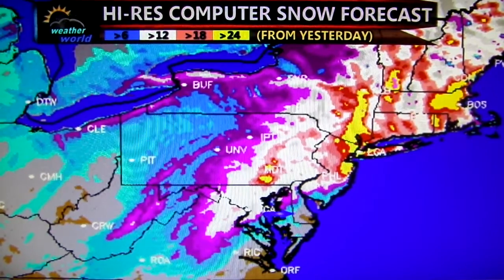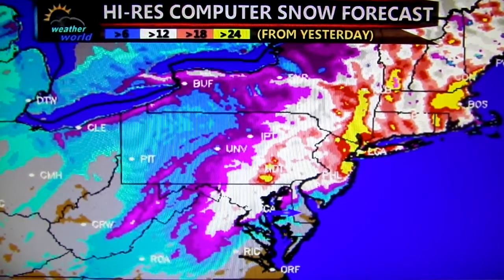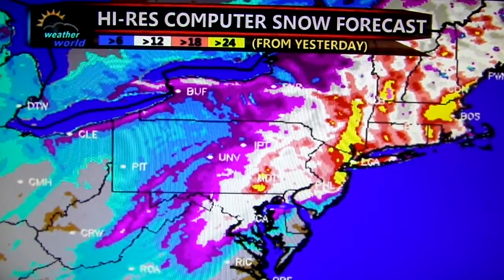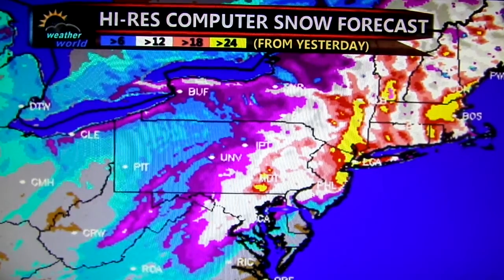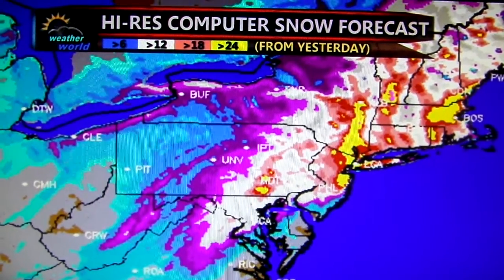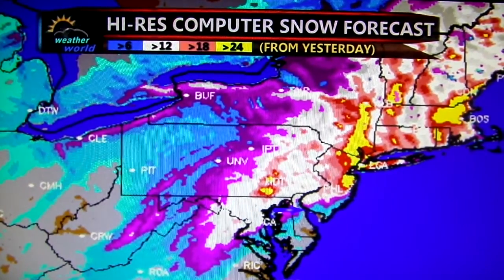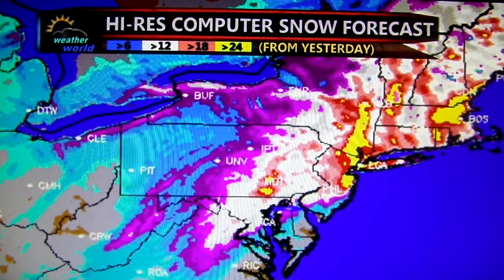How Much Snow Will Actually Fall in My Backyard?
Weather World's on-air personalities Fred Gadomski and Ray Ban discuss key points to consider when looking at looking at snowfall prediction maps.  Fred Gadomski is originally from New Bedford, Massachusetts and has been with Weather World since 1980. He has a bachelors degree from Lowell University and a master's degree from Penn State University in the field of meteorology. For years, he was a senior forecaster for the New York Times.  He is currently an instructor of meteorology at Penn State.  Raymond J. Ban is retired Executive Vice President of Programming and Meteorology at The Weather Channel, Inc. He is currently Consultant, Weather Industry and Government Partnerships and is responsible for growing TWC relationships with the atmospheric science community across the entire weather and climate enterprise. In addition, he is a guest lecturer in the Meteorology Department at Penn State University where he teaches a month per semester in the Weather Communications Program. Ray has been with The Weather Channel for over 28 years and is considered one of the founders of TWC having served as an On-Camera Meteorologist at the launch of the network.  Prior to joining TWC in 1982, Ray worked as an operational weather forecaster at Accu-Weather, Inc., from 1973 to 1982. He graduated from Pennsylvania State University with a degree in meteorology.